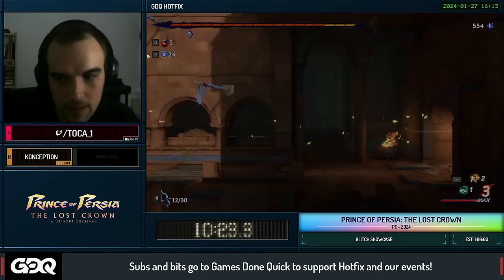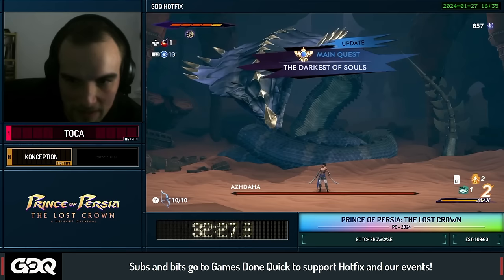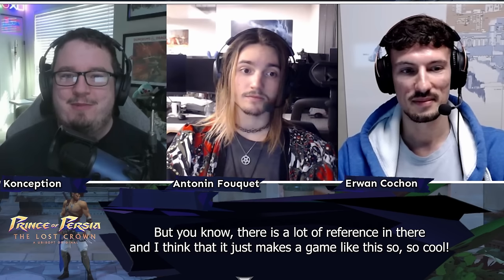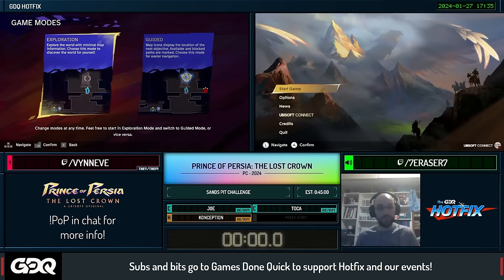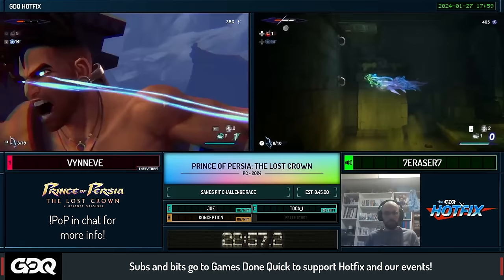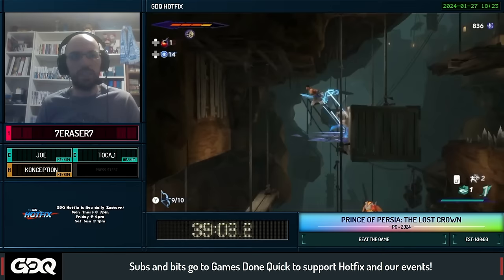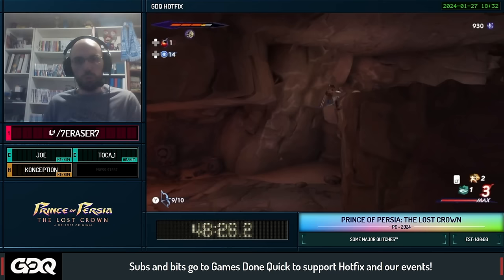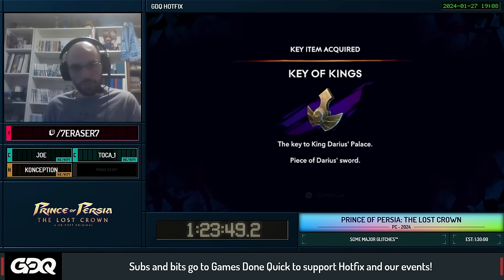Prince of Persia: The Lost Crown Speedrun Showcase - GDQ Hotfix Speedruns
Today on the GDQ Hotfix, we're showcasing Prince of Persia: The Lost Crown.

Prince of Persia: The Lost Crown is an action-adventure platformer game inspired by the Metroidvania genre and set in a mythological Persian world.
Play as Sargon, a young gifted Persian fighter and grow from a dual-sword prodigy to an extraordinary warrior, gradually mastering new time powers and unlocking super abilities.
The game is available now on Nintendo Switch, PlayStation 5, Xbox Series X|S, PlayStation 4, Xbox One, PC, and Luna. Play the free demo now!

This episode aired on January 27th, 2024

Prince of Persia: The Lost Crown Glitch Showcase starts at 2:42
Developer Interview starts at 1:01:05
Prince of Persia: The Lost Crown Sand Pit Challenge race starts at 1:24:50